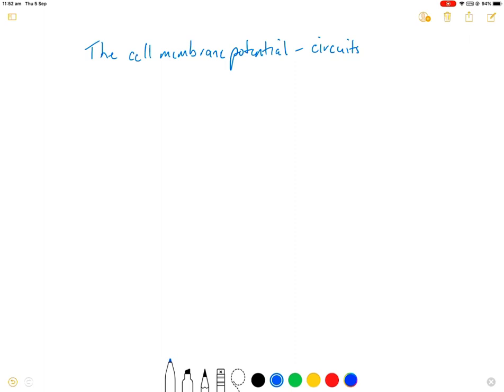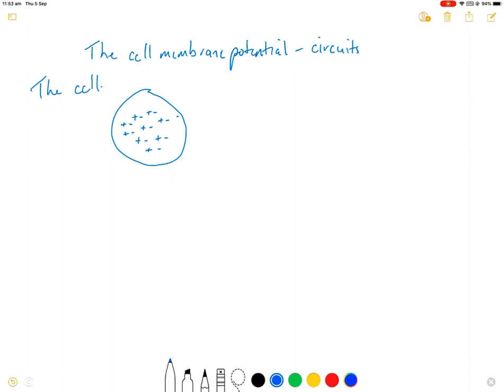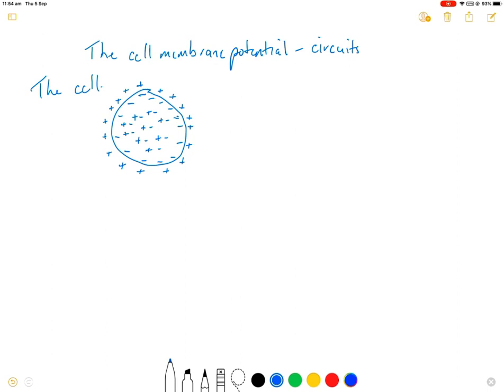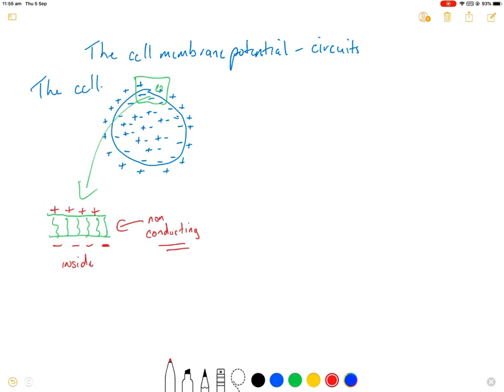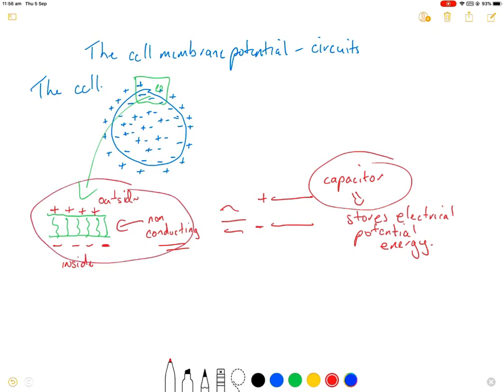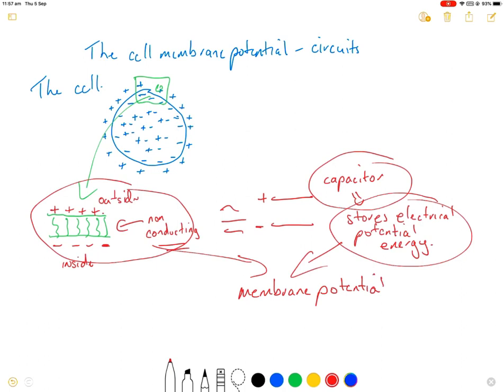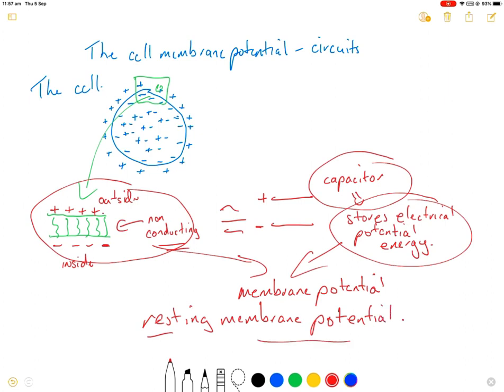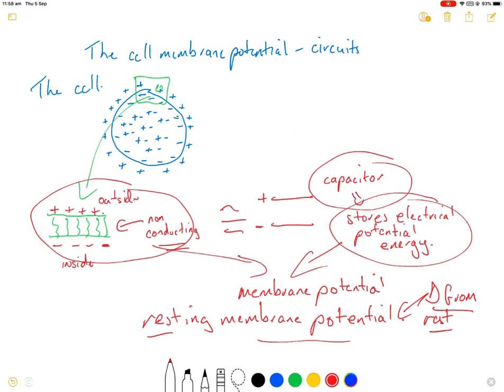Electric circuits and the resting membrane potential (no proteins)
This video was produced for students in my Physics and Physiology class.  The purpose of this video is to show how the charge differences across the plasma membrane of a cell may be related to an electric circuit.  In this initial video we are looking at an idealized cell with no plasma proteins.